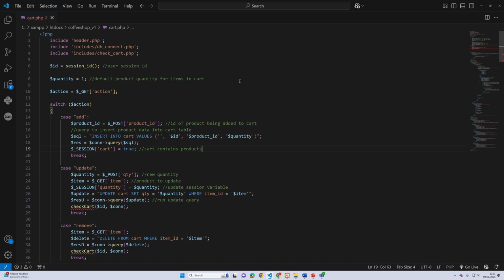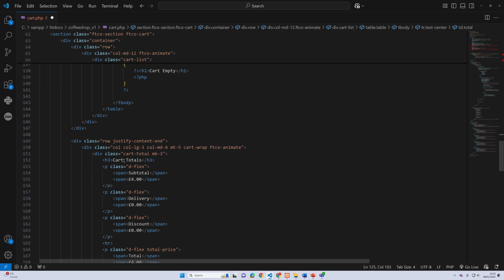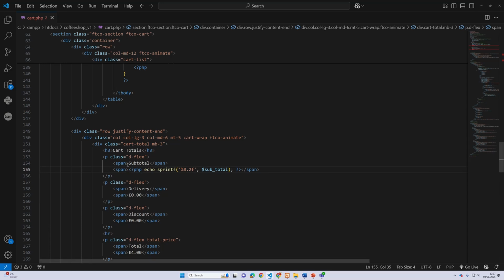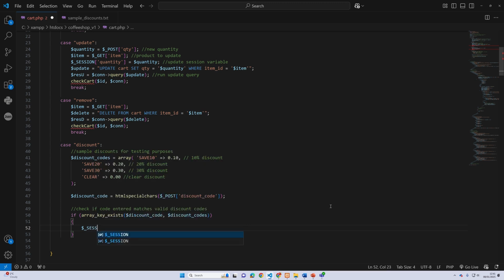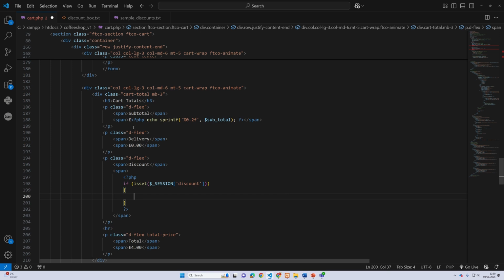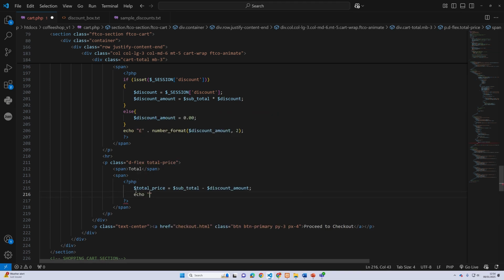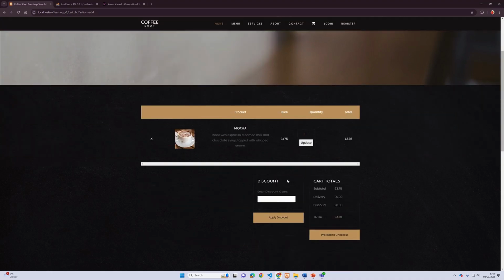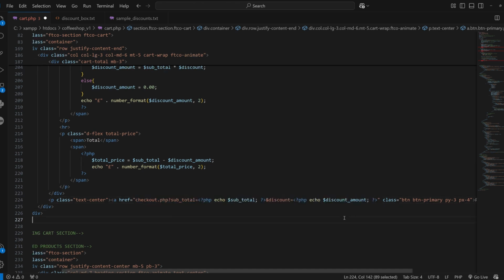T-Level DPDD OS Task 2 Part 5: Calculating Totals and Discounts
T-Level Digital Production, Design and Development Occupational Specialism. Coding video for the Bean and Brew Scenario. How to calculate shopping cart totals and include discounts. To be used in conjunction with the resources You will need to have a local server such as Xampp installed on your PC to complete the project.